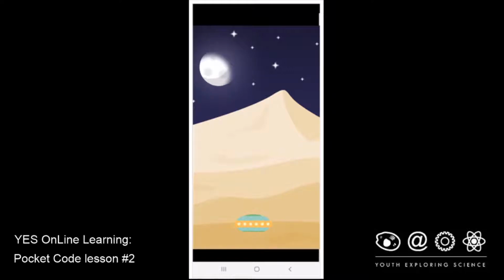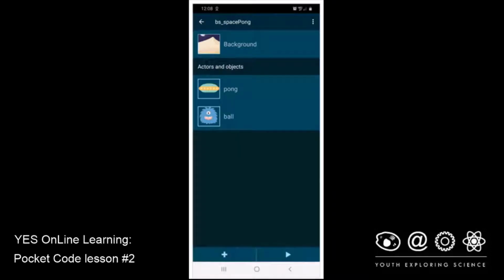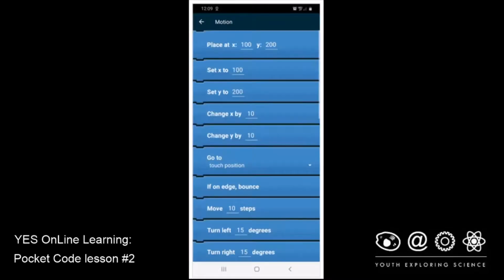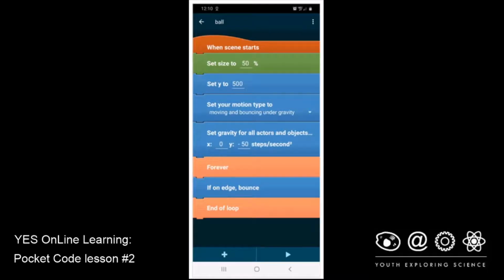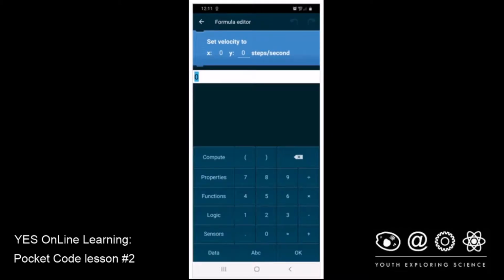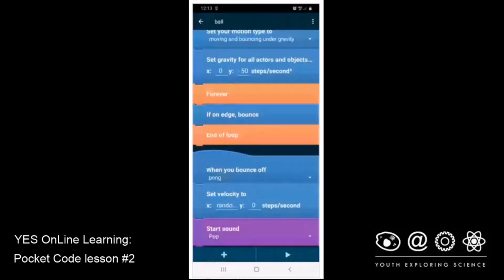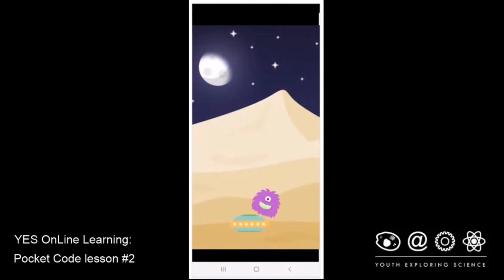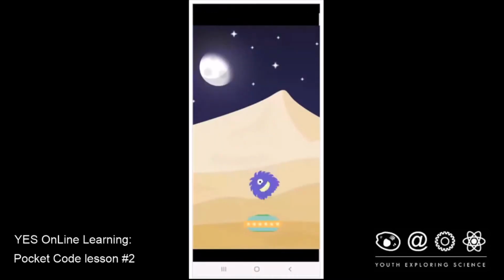PocketCode spacePong 2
The final in a series of 2 tutorials on how to create a pong game using just your 'phone and the PocketCode app, for both Android and iPhones.